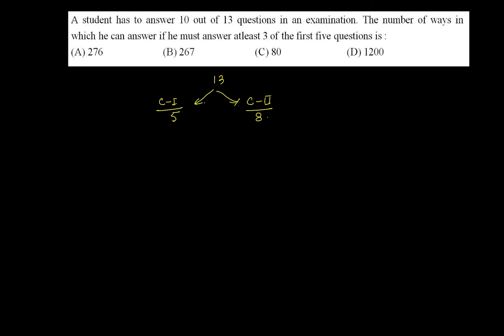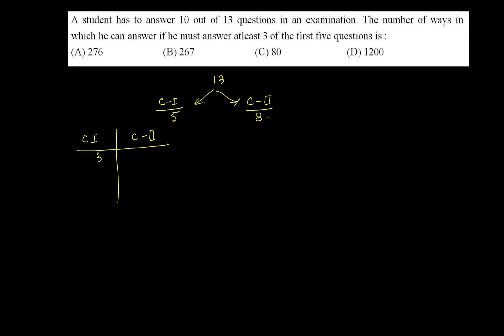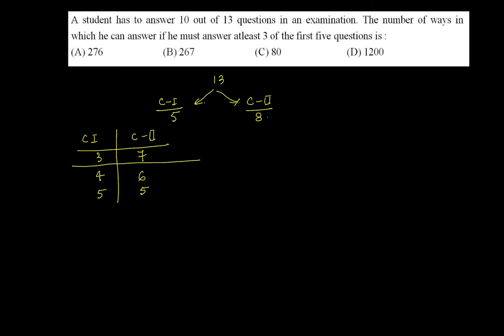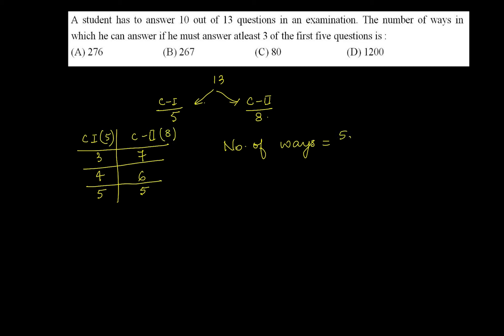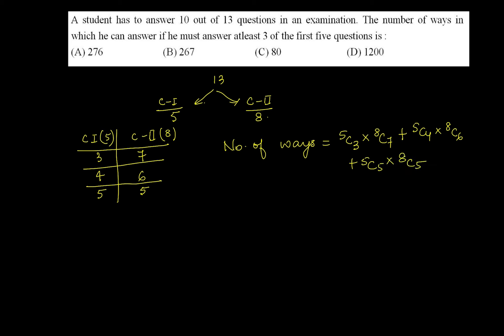P(25) Permutation & Combination Advance Practice Problems for JEE Mains and Jee Advanced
Join my Telegram Channel for free notes and study materials.

I also upload reels on Instagram to let you all master maths with one problem at a time in just 60 seconds.

Other Playlists are:
▶︎ Calculus ◀︎

Hello students!
I am an IIT Kanpur graduate and have been training students for IIT JEE for the last 12 years in most premier institutes of KOTA, Rajasthan. I have helped students achieve ranks like AIR 3, 4, 8, 11 ... and many under 100 ranks over the years.

This is a series of short lectures covering topics of IIT JEE in detail. This will help you in quickly revise the concepts and bring yourself to speed.

This is a Complete Revision Series covering the theory and illustrations which will help you ramp up your preparation for JEE 2022 and JEE 2023.

I hope you all benefit from the free Mathematics video lectures for IIT JEE. This playlist will help you in
👉🏻 JEE 2022/2023 Strategy
👉🏻 JEE Main 2022/ 2023 Strategy
👉🏻 JEE Advanced 2022 /2023
👉🏻 Strategy For JEE 2022
👉🏻 Strategy For JEE Mains 2022 /2023
👉🏻 Strategy For IIT JEE 2022/2023
👉🏻 JEE 2022 Strategy KOTA
👉🏻 JEE Main 2022 Timetable
👉🏻 JEE Main Time Table 2022
👉🏻 How To Score 250+ In JEE Mains 2022
👉🏻 How To Get 99 Percentile In JEE Mains 2022
👉🏻 Last Minute Revision For JEE Mains 2022
👉🏻 Quick Revision For JEE Mains
👉🏻 How To Revise For JEE Mains In 14 Days
👉🏻 JEE Mains 2022 Revision Plan
👉🏻 JEE Mains 2022 Revision Strategy
👉🏻 JEE Mains 2022 Maths Revision
👉🏻 JEE Mains 2022 Full Syllabus Revision
👉🏻 JEE Mains 2022 Maths Quick Revision
👉🏻 JEE Mains Maths Formulas Revision
👉🏻 Maths Formulas For JEE Mains
👉🏻 Important Formulas For JEE Mains Maths
👉🏻 Maths JEE Mains Formulas
👉🏻 Important Formulas Of Maths For JEE Main
👉🏻 Maths Formulas JEE Mains
👉🏻 Maths Important Formulas For JEE Mains
👉🏻 JEE Mains Maths Important Formulas
👉🏻 Formula Revision For JEE Mains
👉🏻 Formula Revision For JEE Mains Maths